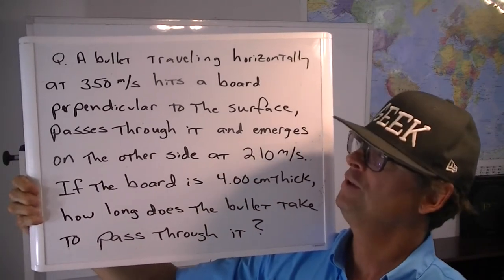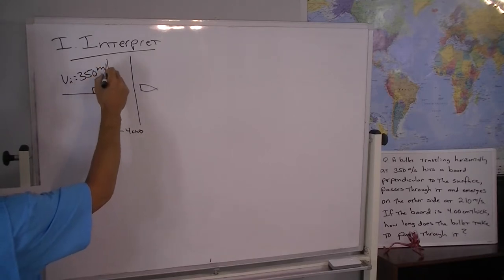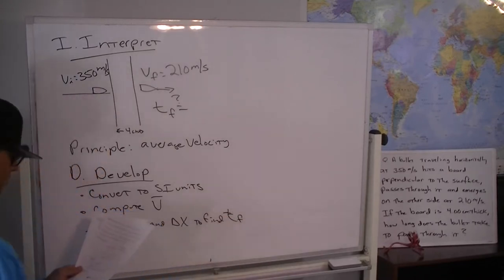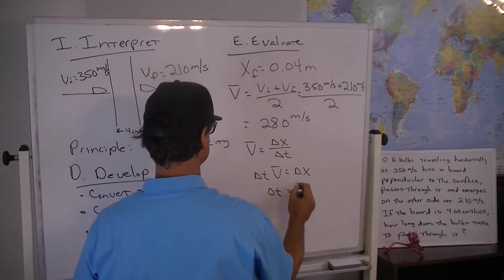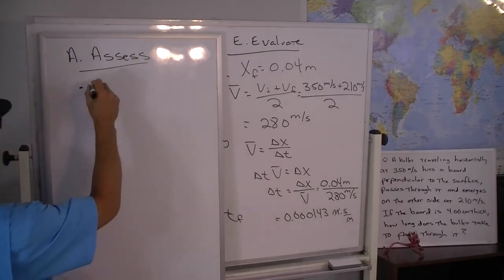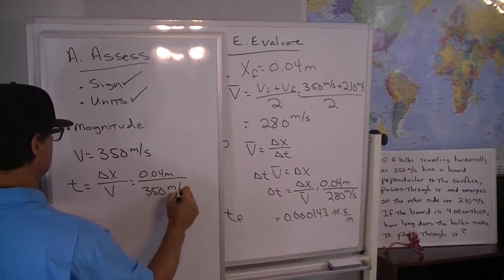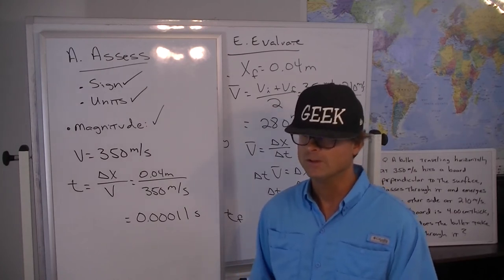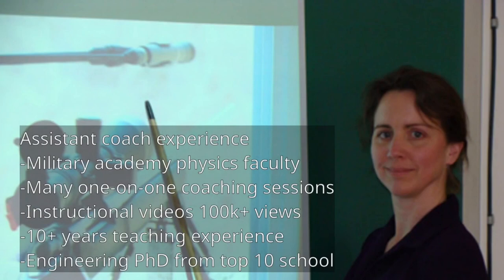Physics 101- Slowing of Rifle Bullet Passing Through a Board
A bullet traveling horizontally at 350 m/s hits a board perpendicular to the surface, passes through it and emerges on the other side at 210 m/s.  If the board is 4.00 cm thick, how long does the bullet take to pass through it?